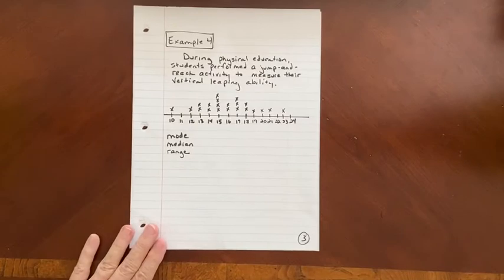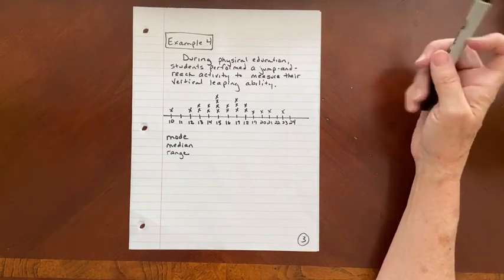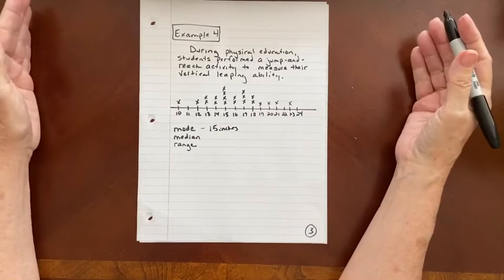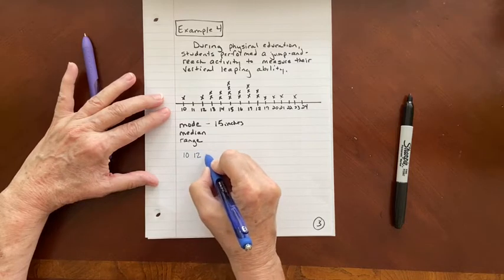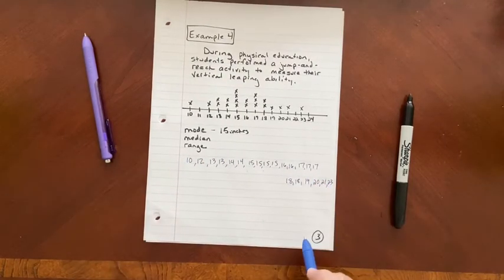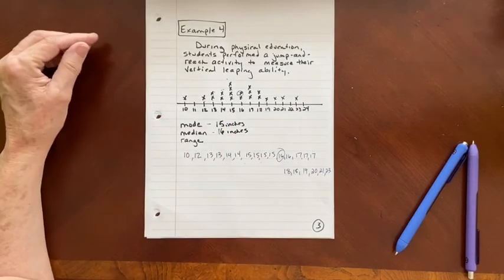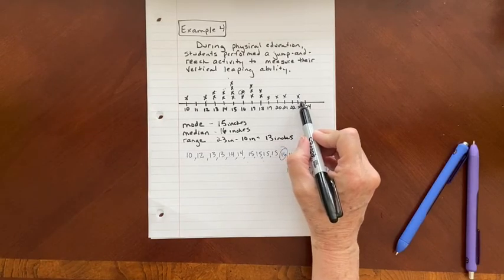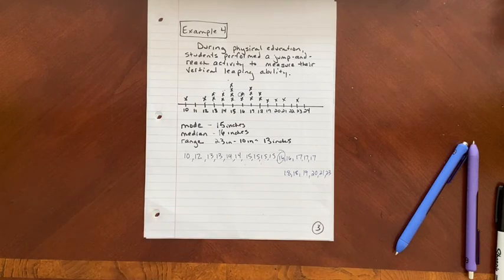I-5 Lesson 74